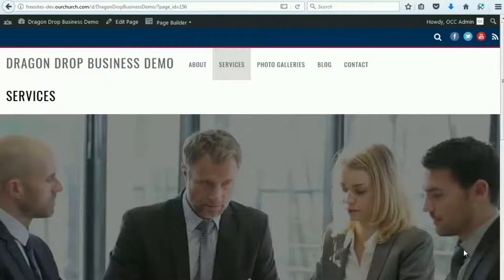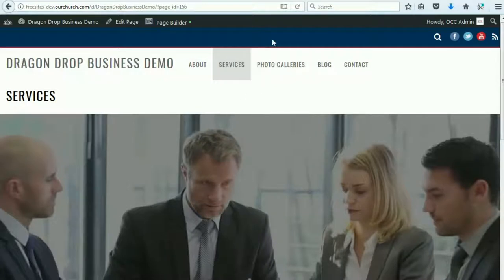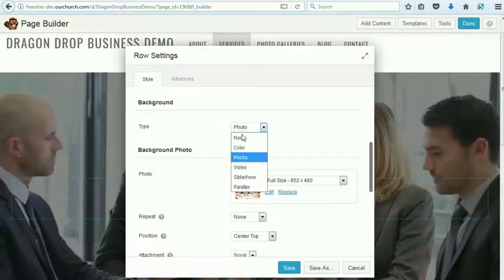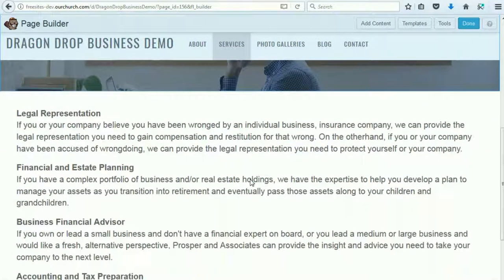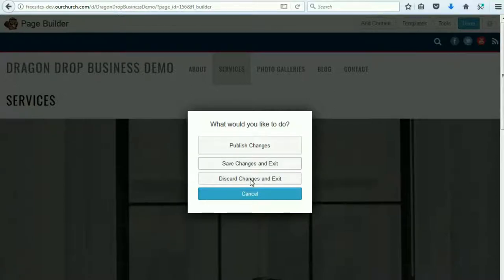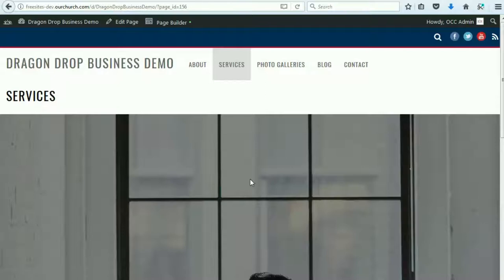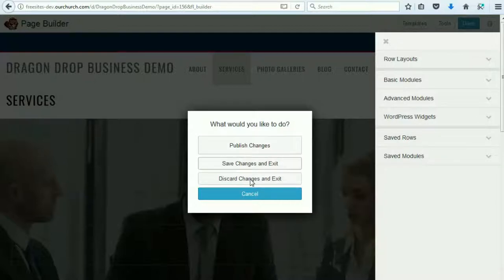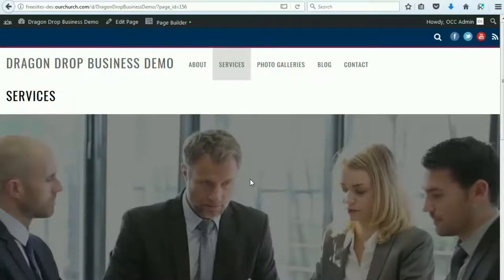WP-EZ Website Builder 2.0: Dragon Drop Business Theme: How to Edit the Services Page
How to edit the services page in the Dragon Drop Business Theme of the WP-EZ Website Builder